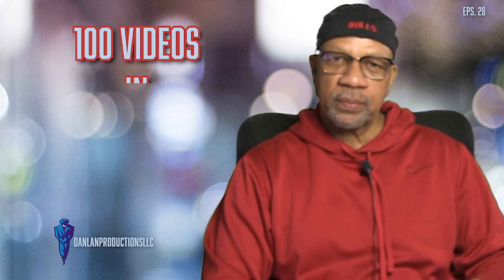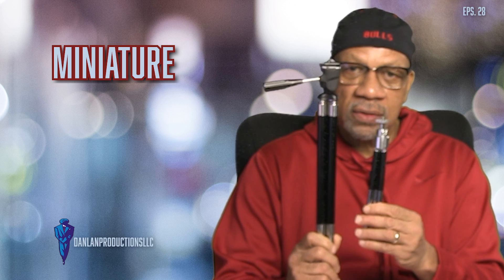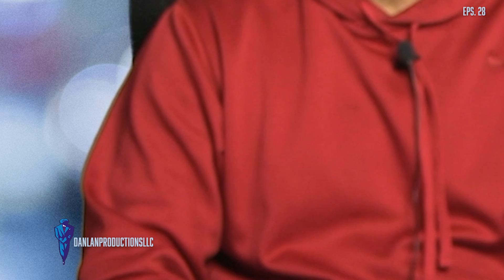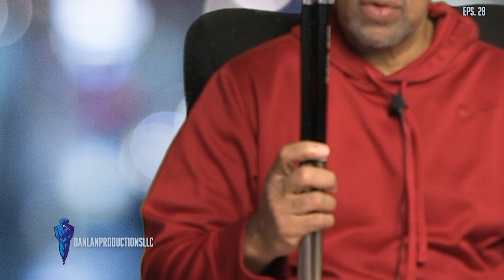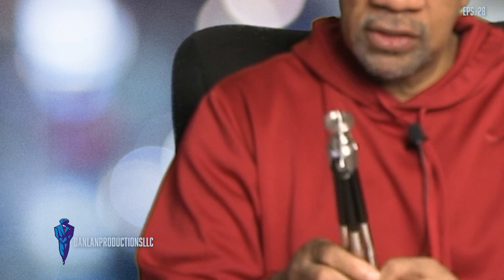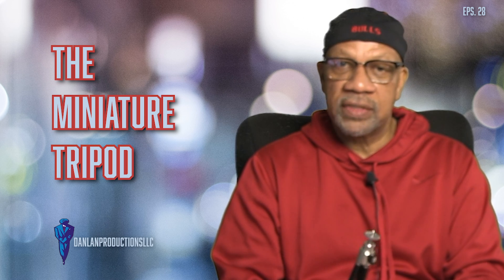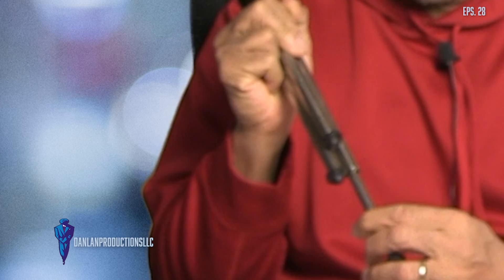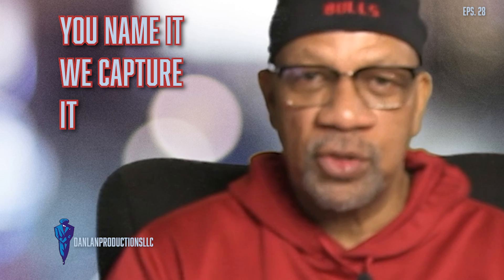Livestreaming quick setup eps. 28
How to use miniature equipment